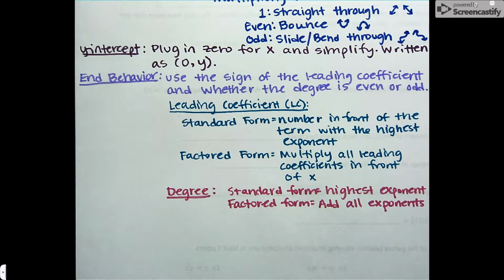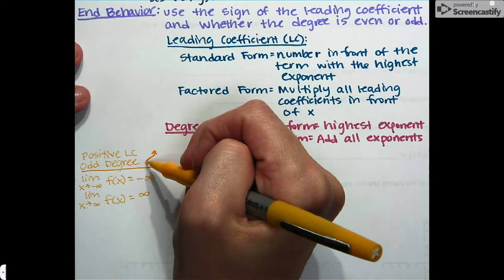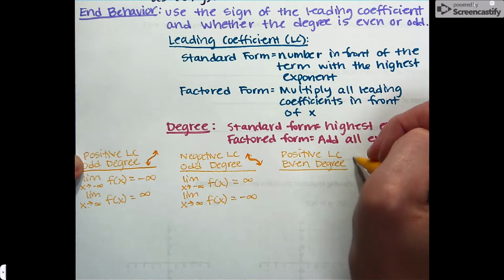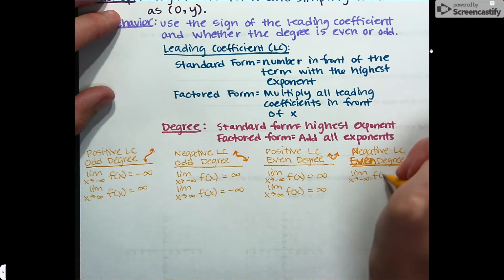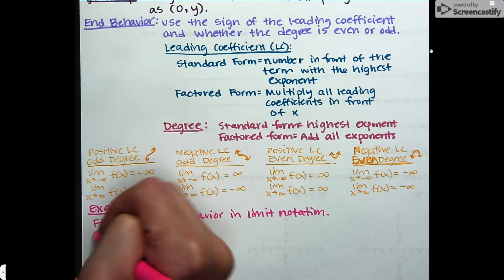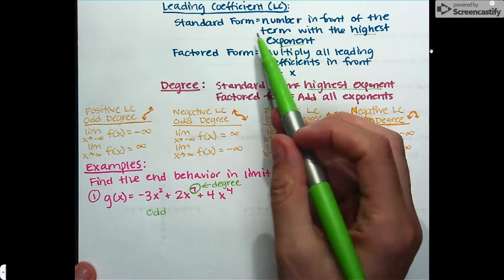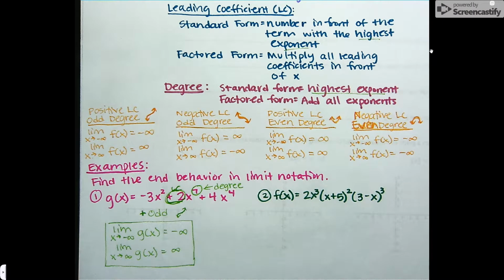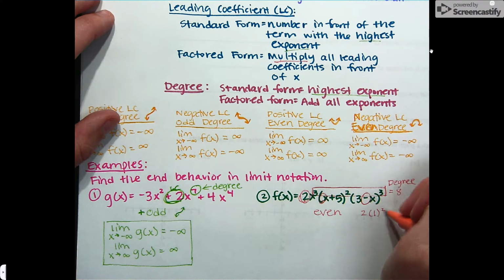2 - Zeros with Multiplicity, Y-Intercepts, and End Behavior - 9/16/19